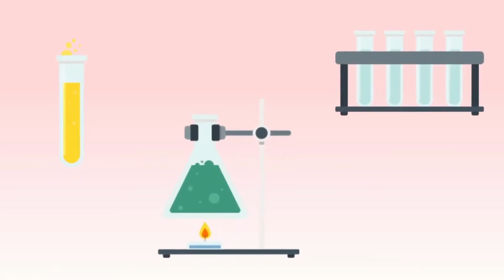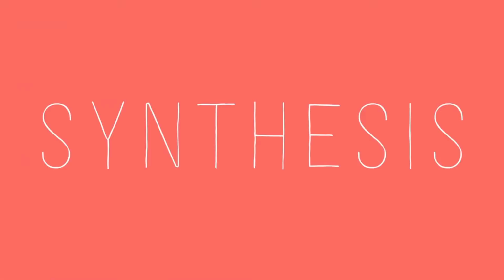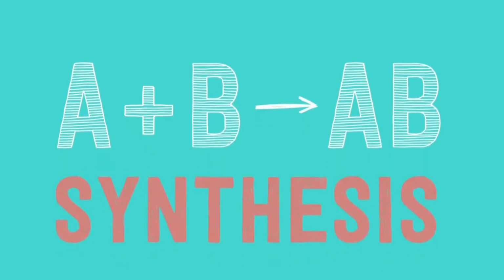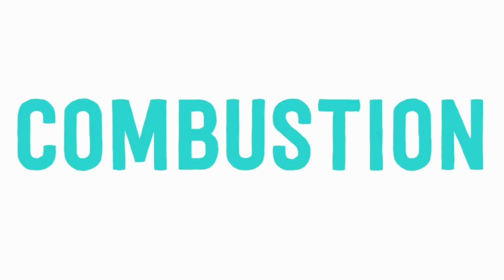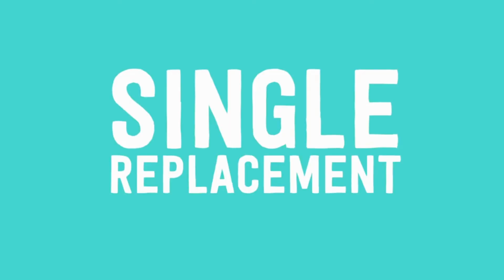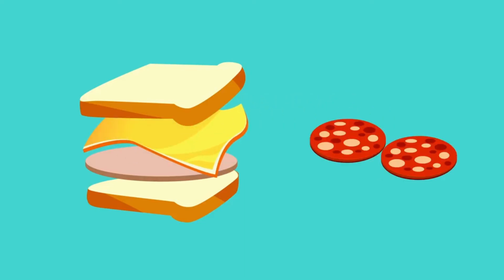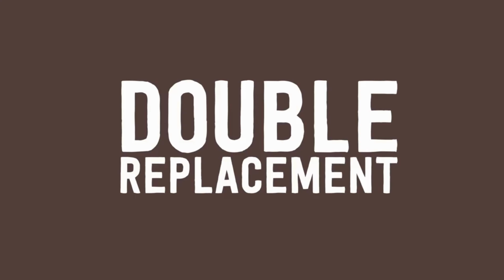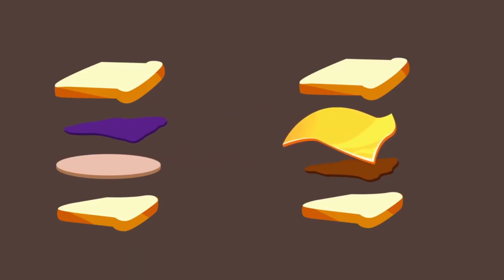types of chemical reactions/decomposition/synthesis/combustion /single & double replacement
what are chemical reaction#types of chemical reactions#basic concepts of chemical reactions#easy way to understand chemical reactions#combustion#synthesis#syblimation#single replacement#double replacement